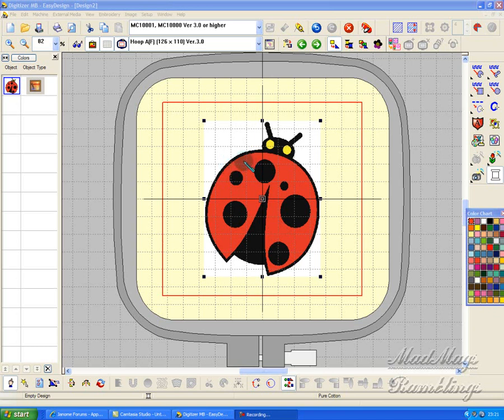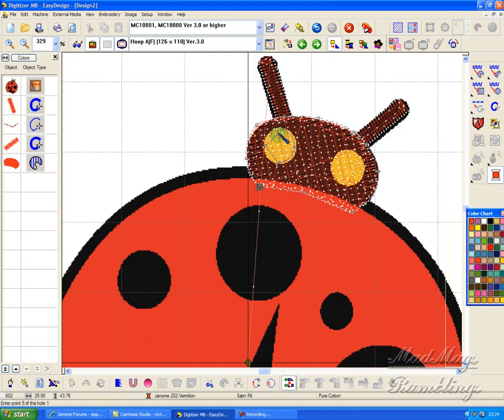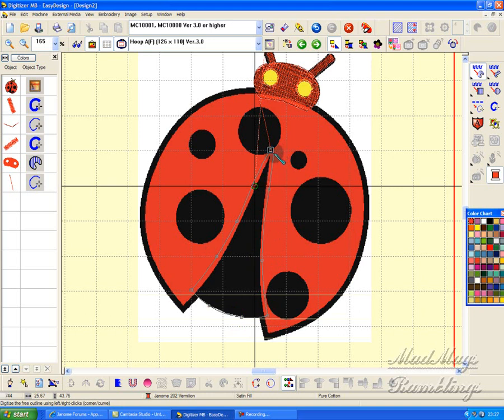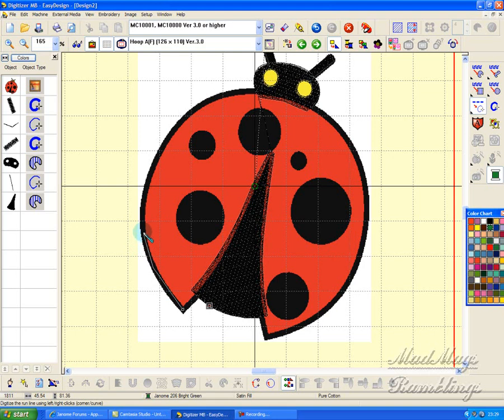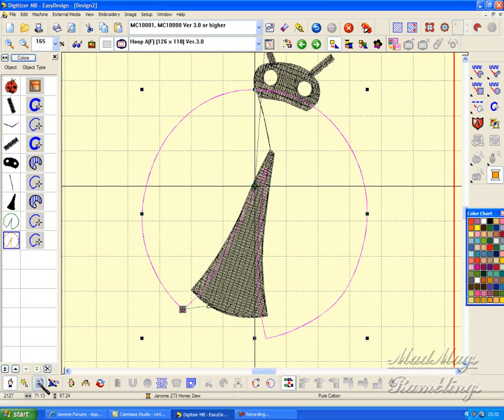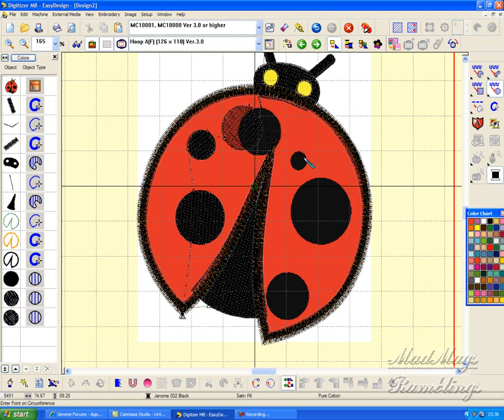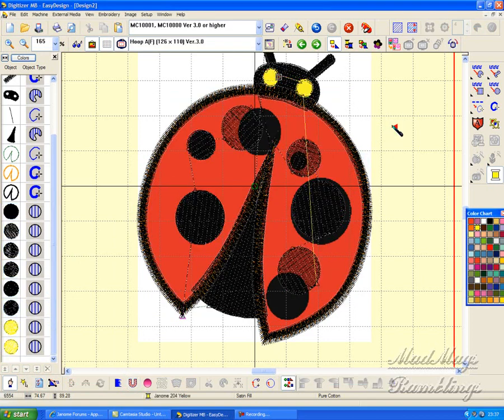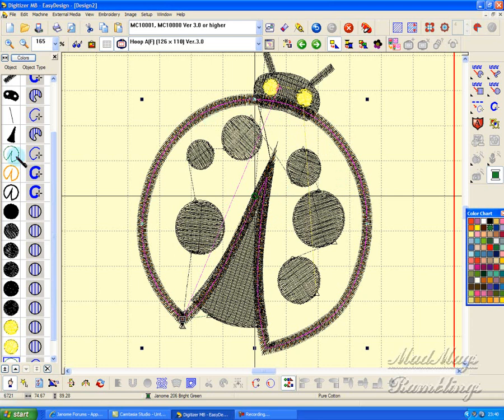manual punch applique.wmv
Using manual punch in Digitiser Pro v 3  to create an applique deign.